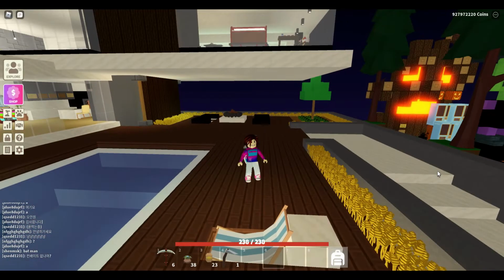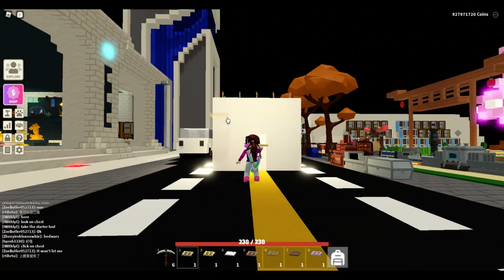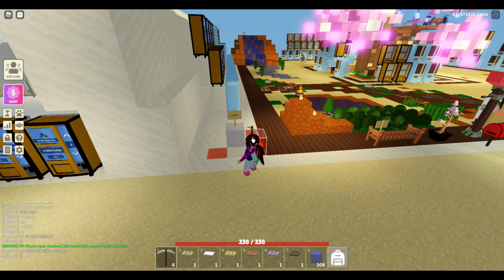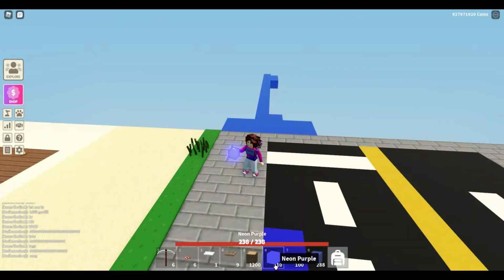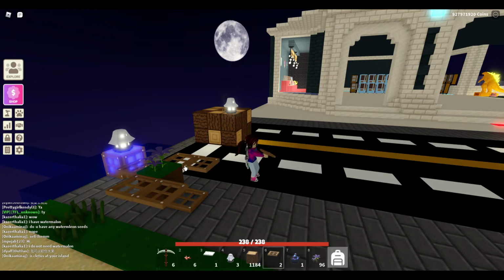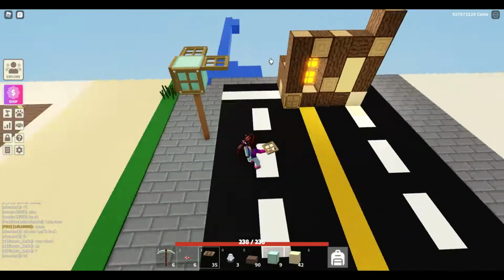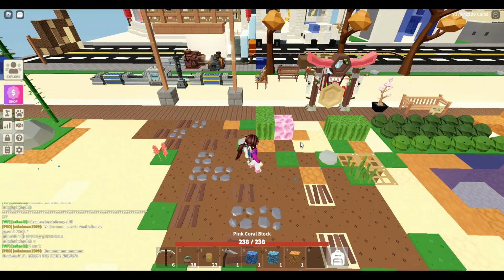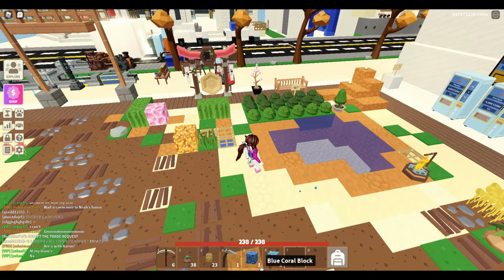Trap Doors Release - Roblox Islands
This video reviews everything absout the at performance changes for building, and the new coral blocks for all coral variants! (green, blue, yellow, and pink), and of course the trap doors.

This release has so much in it, and has the detail we always expect from this game!

Awesome update Roblox Islands Developerment Team!